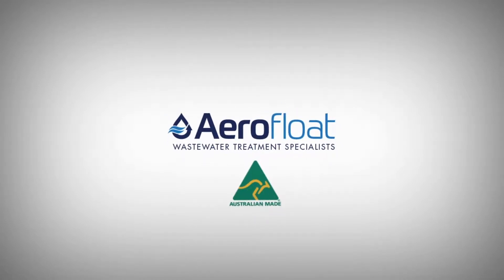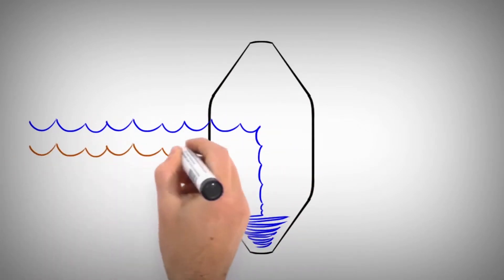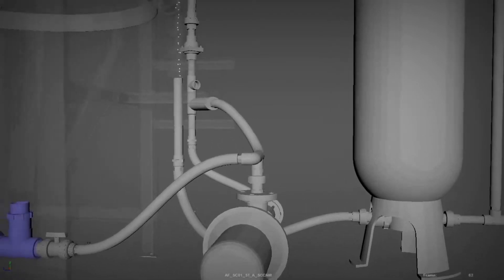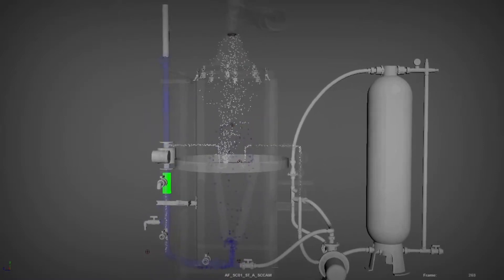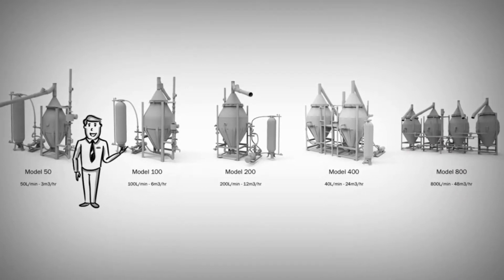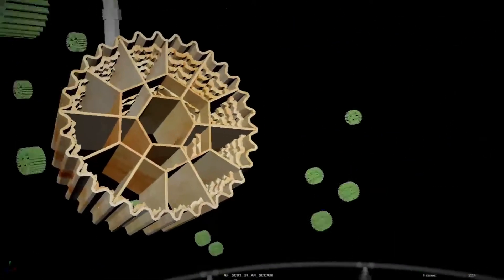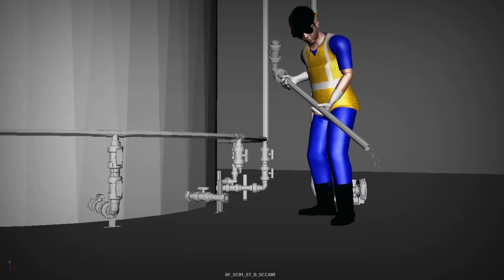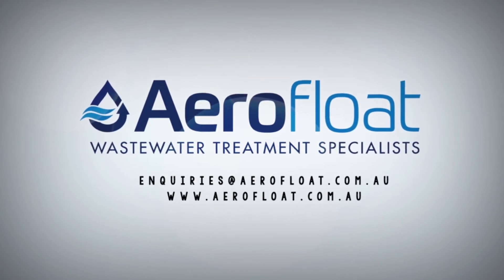Aerofloat Industrial Wastewater Treatment Technical Video | Dissolved Air Floatation | MBBR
Aerofloat is an Australian owned company which specialises in the treatment of industrial wastewater and greywater. Aerofloat designs, manufactures and installs affordable and maintenance friendly wastewater treatment systems, using its patented Dissolved Air Flotation (DAF) products and patent pending Moving Bed Biofilm Reactors (MBBR). Aerofloat engineers have over 50 years’ experience in the wastewater treatment industry.